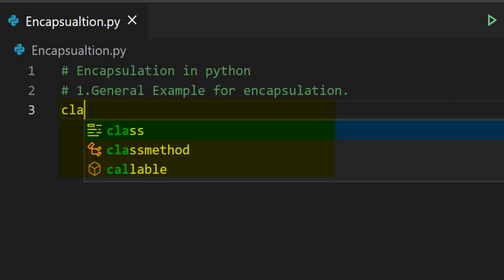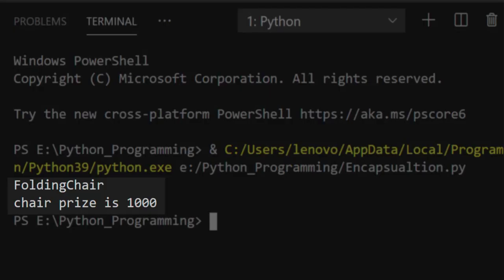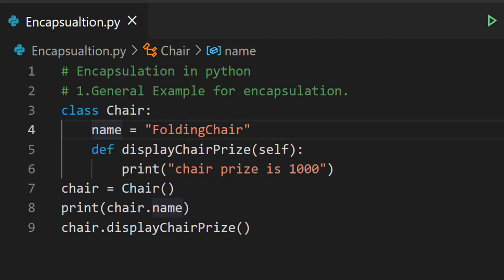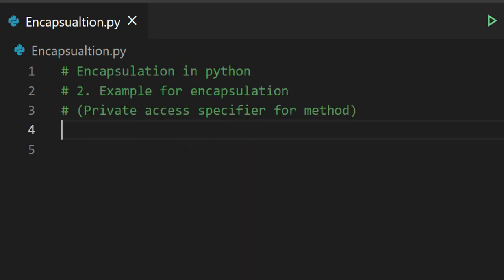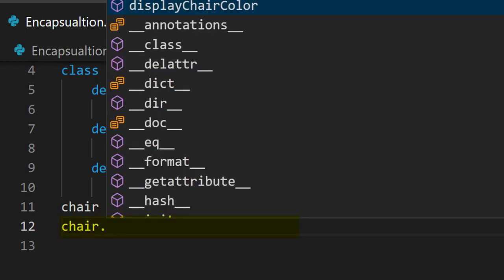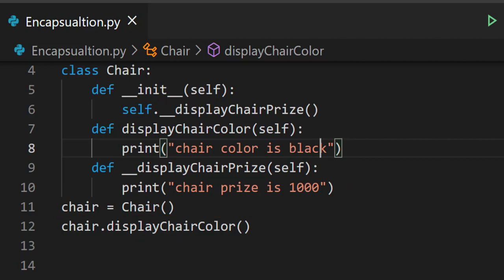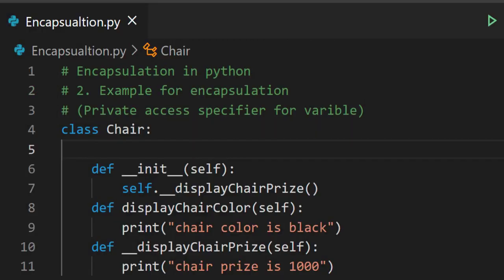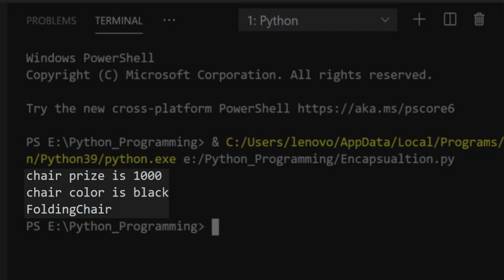# 16 Encapsulation in Python | OOP Python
This python video covers the concept of encapsulation in python. In this Gogetmyguru YouTube video i.e #16 you will learn about the encapsulation in python, OOP in Python and different types of access specifiers of encapsulation in python with example.

Timestamps:
00:00 Introduction to encapsulation in python
00:14 General example for encapsulation in python
01:10 Definition of encapsulation in python
01:18 Explanation of encapsulation in python through diagram
02:10 The example for  how to define private method in python
04:42 The example for how define private variables in python